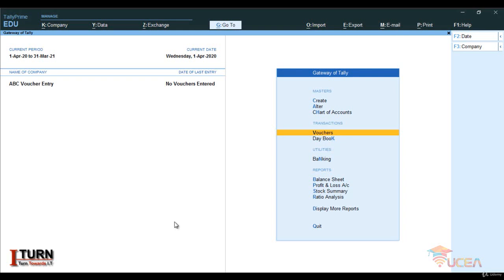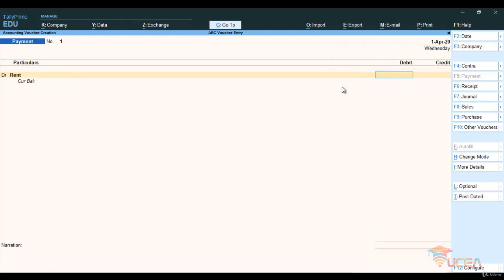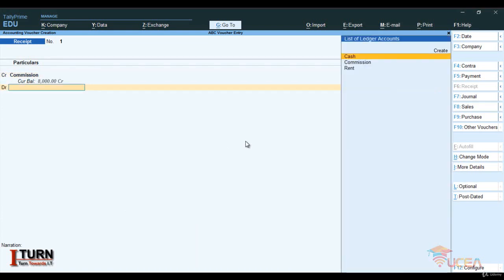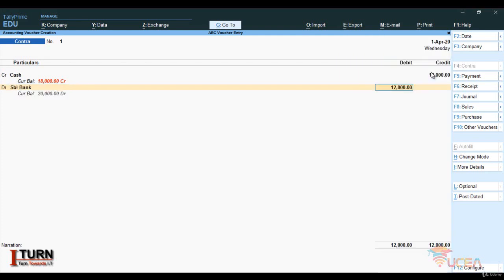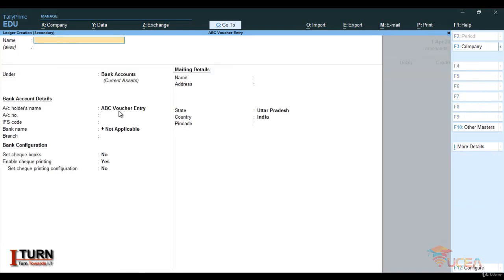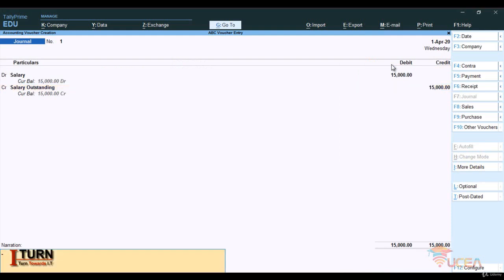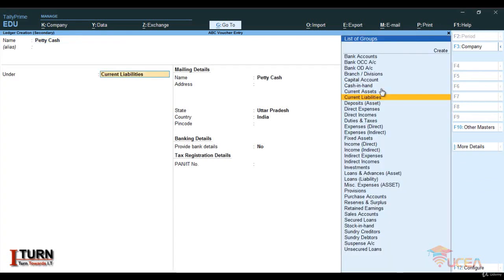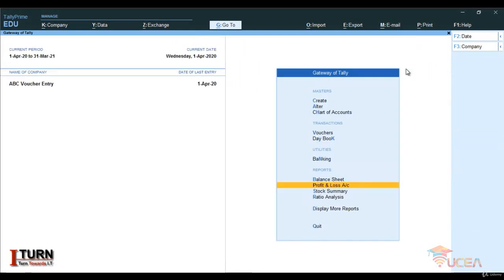06 Voucher Entry in Tally PRime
Learn How to do Voucher Entries in TalyPrime